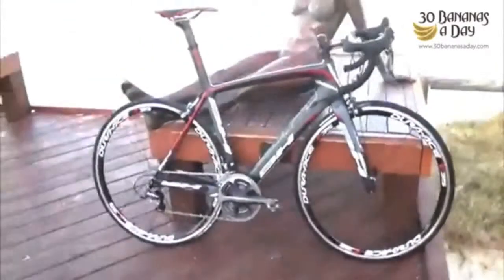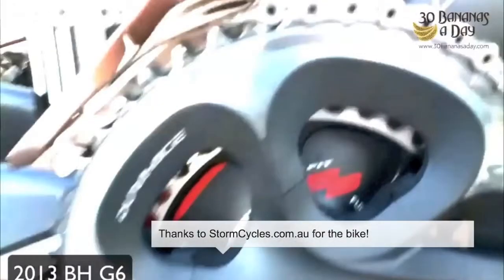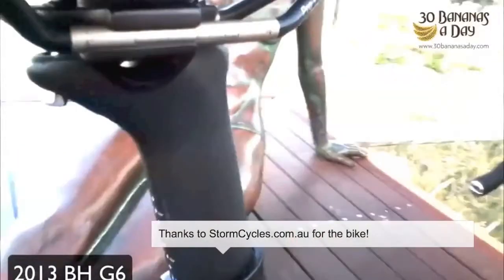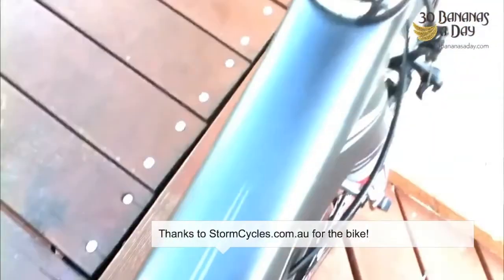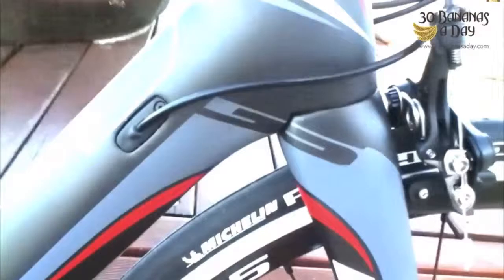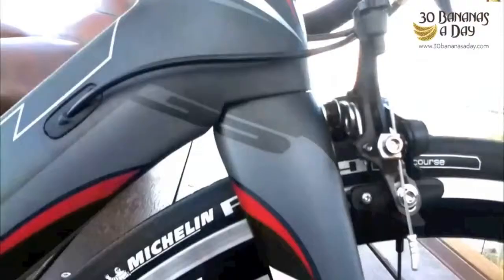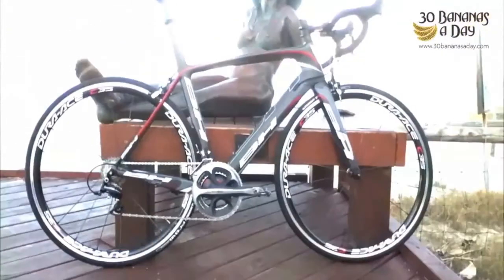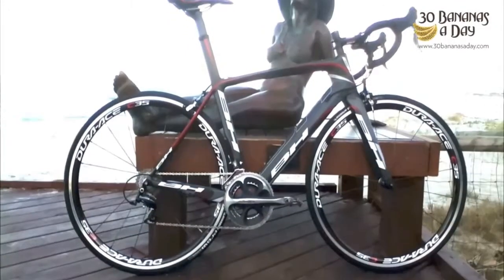BH bikes BH G6 test ride with Durianrider.